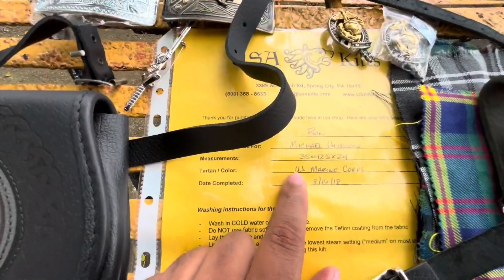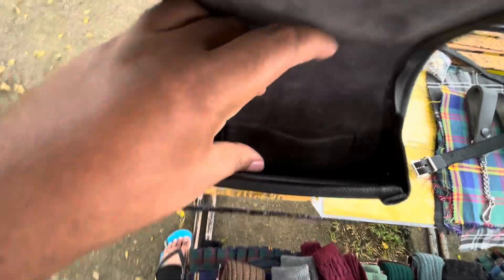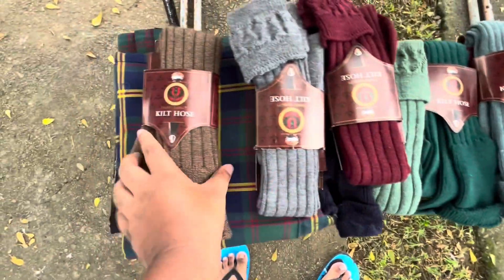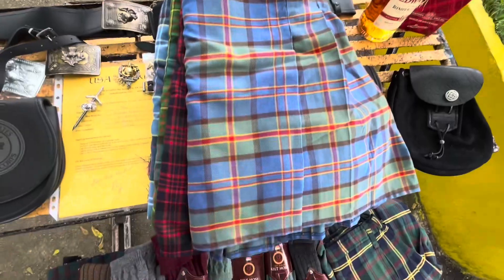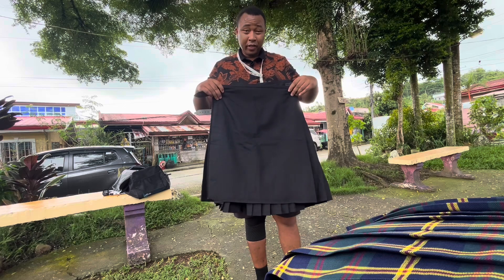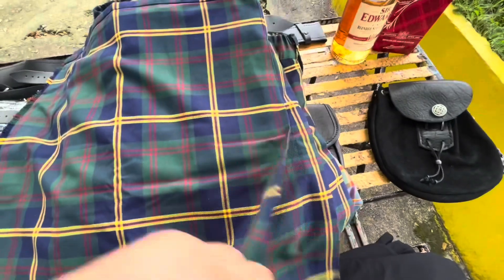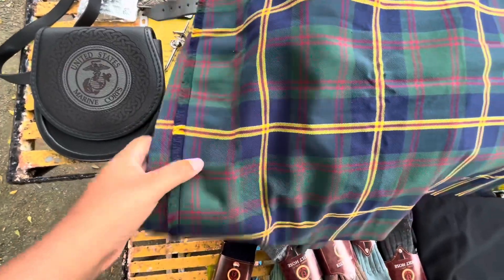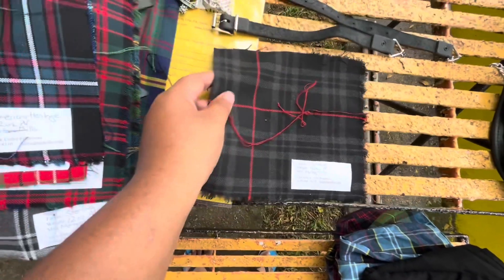PV Kilt Review: My Kilts & Tartan Swatches & Accessories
Video made with iPhone 13

🥃 Slàinte mhath 🥃

ℹ️ The traditional Scottish Gaelic toast when raising a glass to say ‘cheers’ or ‘good health’ is Slàinte mhath, which is pronounced Slanj-a-va

Extra Kilt Related & General
Information Below ⛵️
If you take the time to wander around the below sites, you'll learn many things. Explore them & grow your knowledge of kilts & tartans ⛵️